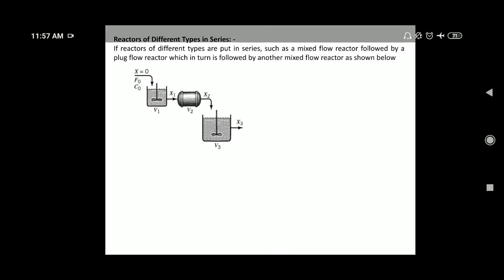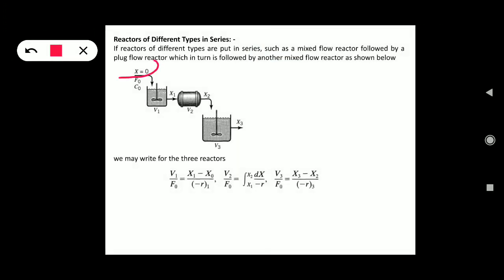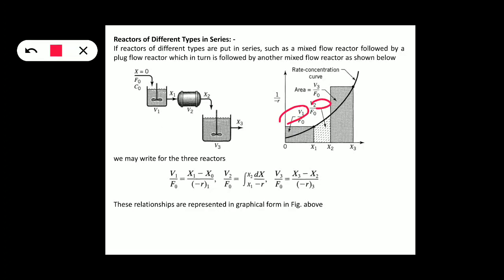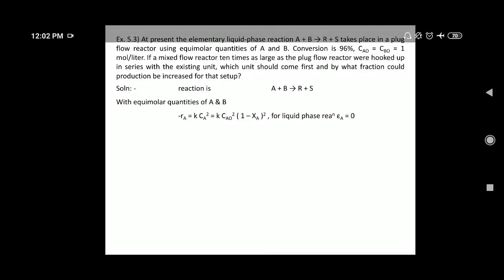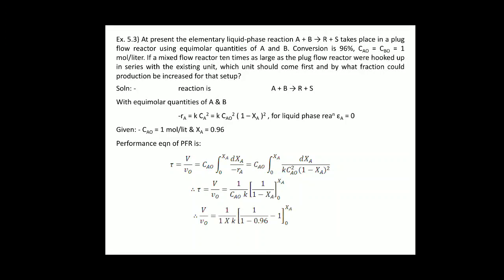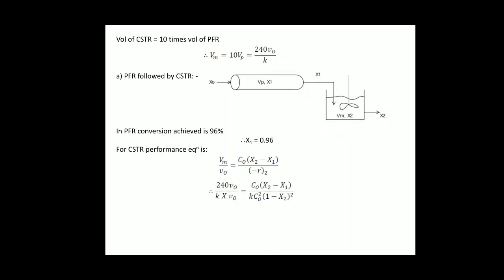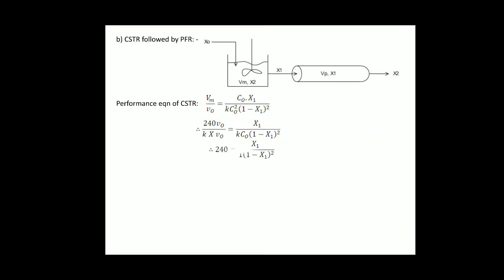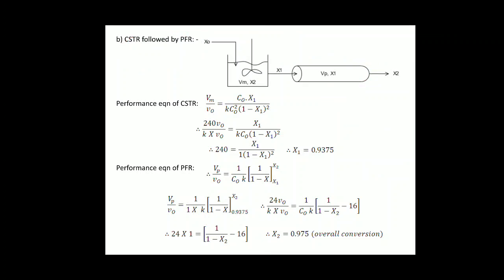Different type of reactors in series